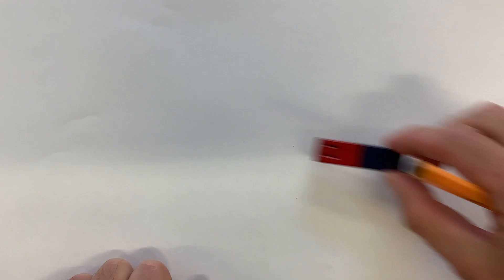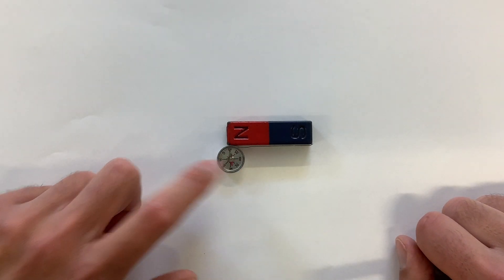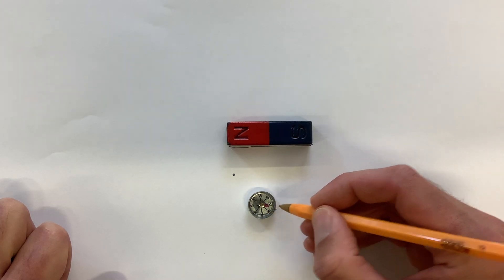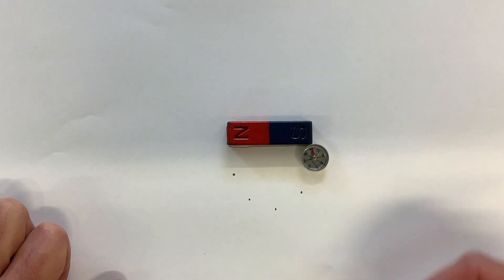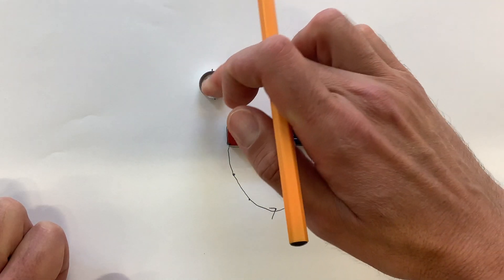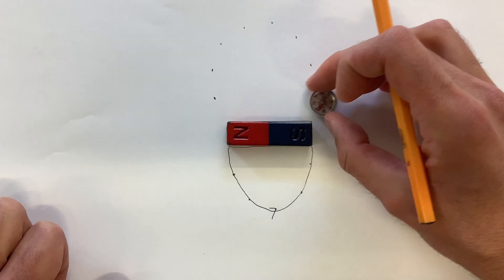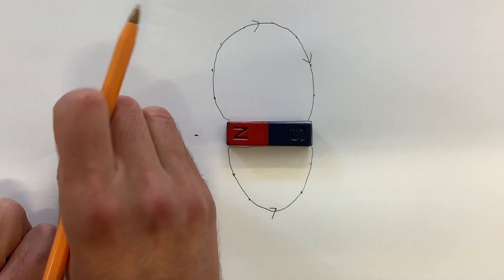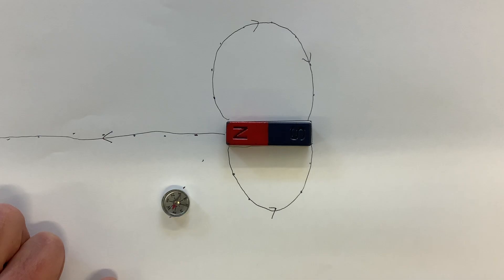Plotting a magnetic field around a bar magnet with a plotting compass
Step by step instructions of how to plot a magnetic field around a bar magnet using a plotting compass.  Useful to play in a lesson to show students what to do while you walk around the room helping them.